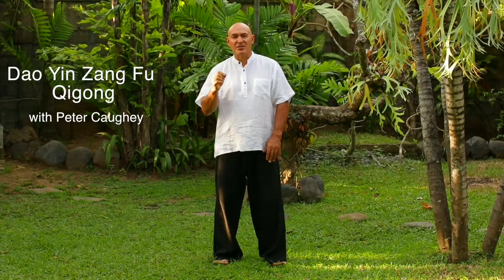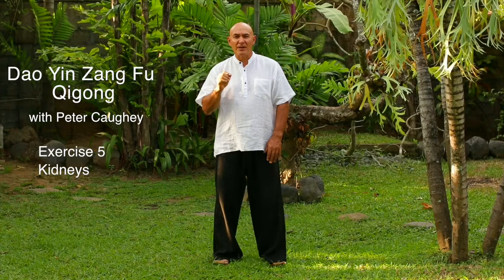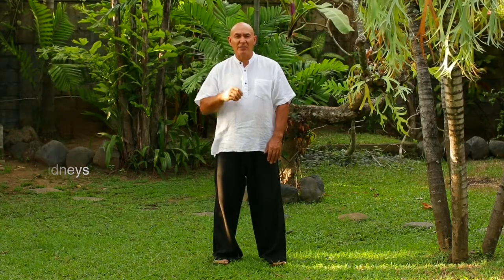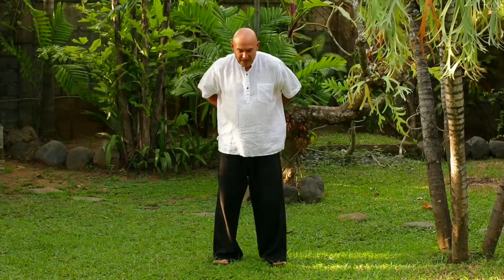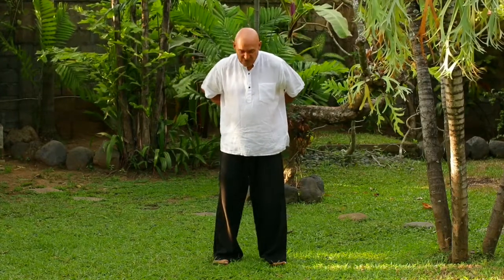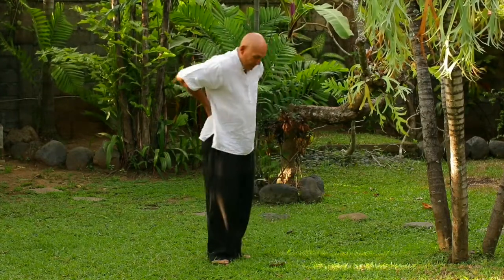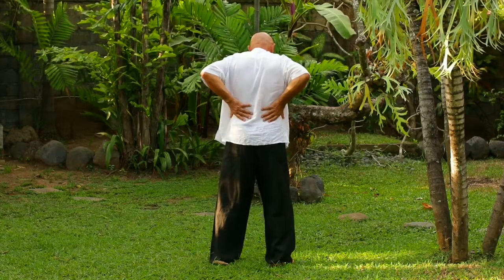Dao Yin Zang Fu Qigong Ex 5 The Kidneys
With Peter Caughey-This exercise is from the Dao Yin Zang Fu Qigong System and is the 5th Exercise, which is for the water Element, which is related to the Kidney and bladder meridian.

Hello & welcome to Peter Caughey’s YouTube Channel!

Here you'll find many health practices and philosophies to inspire you to live a healthy, happy life with a quiet mind and a peaceful heart. There are exercises to help you clear stress and tension, balance your emotions and more, through the art of the Qigong.

Peter Caughey, Doctor of Traditional Chinese Medicine, Acupuncturist and Master Qigong Practitioner.
With over 25 years of teaching Taiji (Tai Chi) and Qigong and treating people with Acupuncture - Peter’s focus is on helping people to connect to a world beyond living in their mind.

Peter has dedicated his life to helping people to have a higher level of health, encouraging them to see the world in a different way. A way that inspires them to enquire into the possibilities of how they can have a more fulfilling and happier life with a flow on effect that benefits and helps others.

“My background prior to healing was 16 years with the New Zealand Army and 7 of those years in the (SAS), New Zealand Special Forces. I changed my life with Taiji (Tai chi) and Qigong at the age of 28 and went from smoking two packets of camel cigarettes and drinking scotch on the weekends to opening up to a way of life I never knew existed. This practice opened a door for me to see my life and the world in a completely different way. A world of new possibilities. It was so different to what I had ever experienced and what I was brought up to believe. Through the practice of Taiji and Qigong I started experiencing energy in my body which was completely different to the physical strength I’d experienced from being an athlete. And now I share that experience with others.”

Be Free. Be Happy.

For a free copy of a pdf with ‘Best foods to eat to have a healthy Heart, Spleen, Lungs, Kidneys and Liver according to Traditional Chinese Medicine (TCM)’.